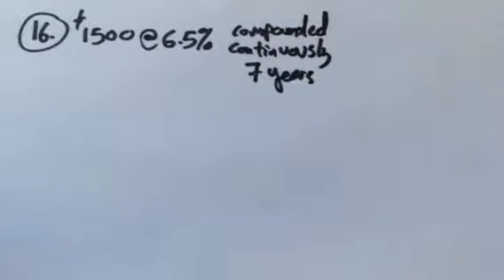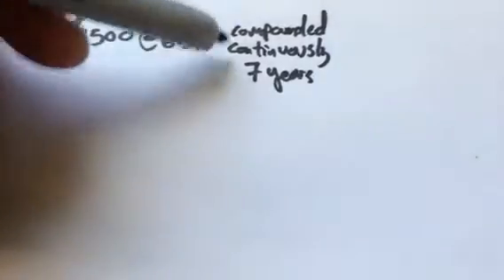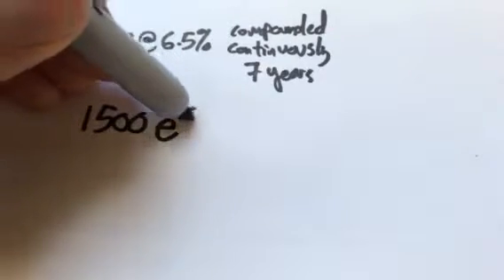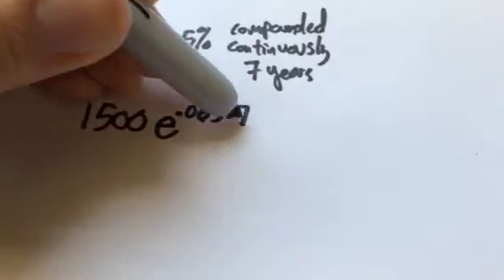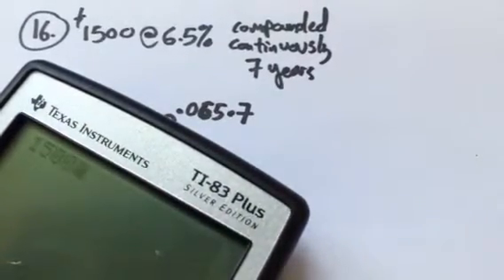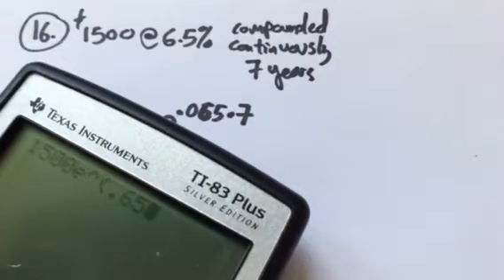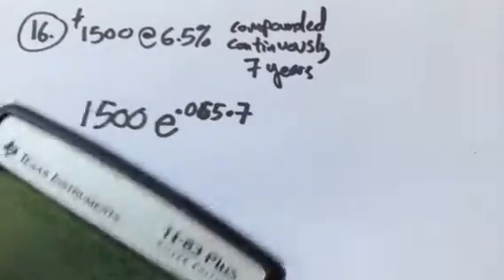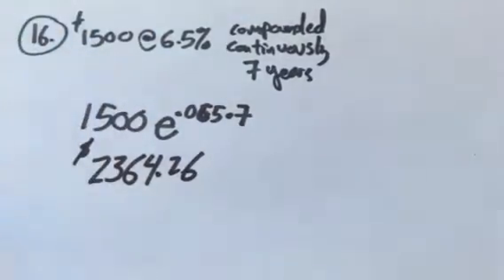M141 practice 2 16